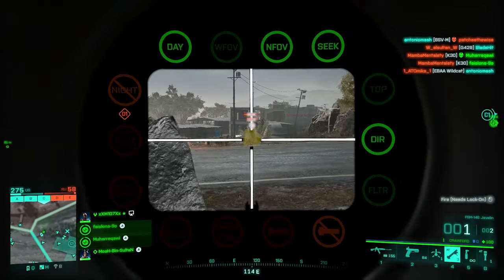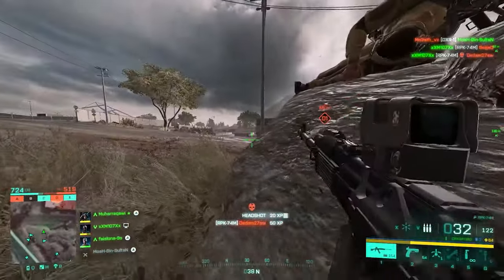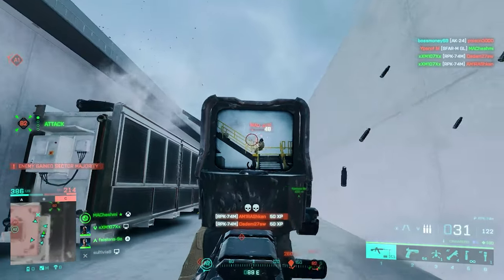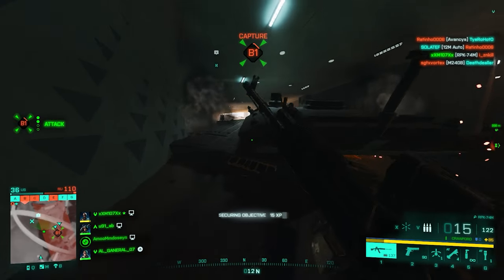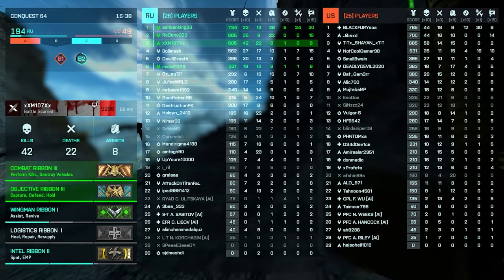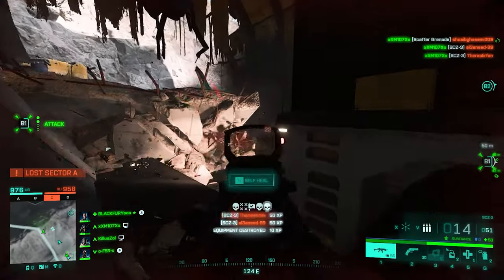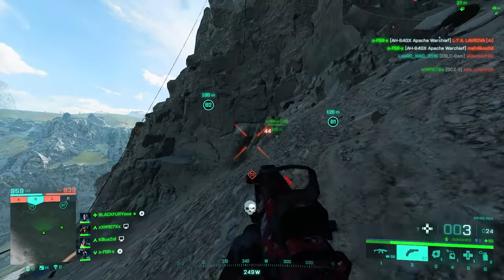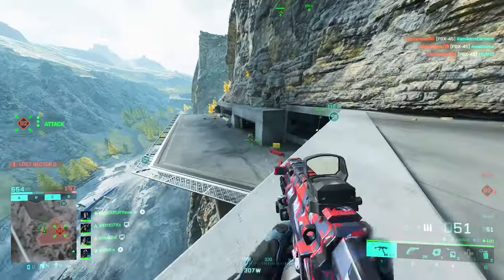Battlefield 2042's Gunplay Is CORRUPTED Again!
So the Battlefield 2042 community is once more enraged by the mess Dice calls Visual Recoil. On top of that, we've got a long-fixed issue re-announced and now even the 3rd person vehicle crosshair is not lining up correctly! Today we're gonna talk about all the existing issues regarding gunplay in Battlefield 2042 that came with the release of Season 7!

00:00 The Existing Issues
01:49 The Visual Recoil
04:35 Crosshair Glitch
06:33 Third Person View Vehicle Crosshair
08:01 Conclusion